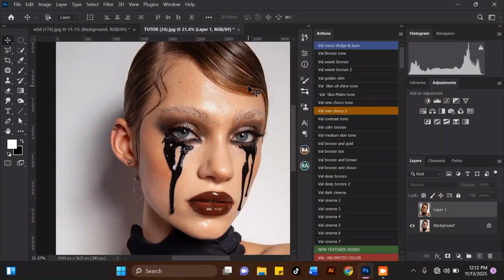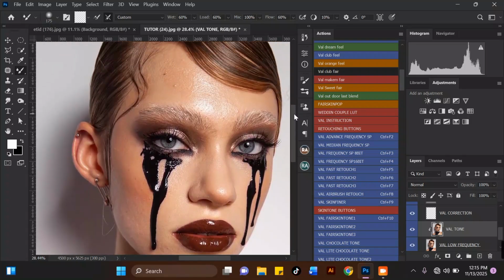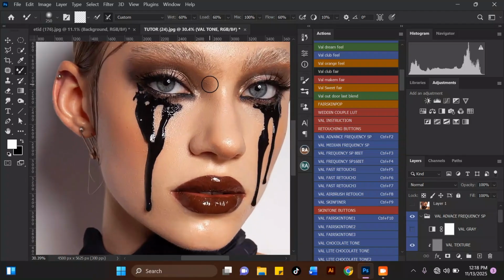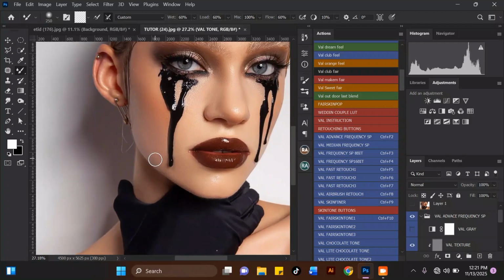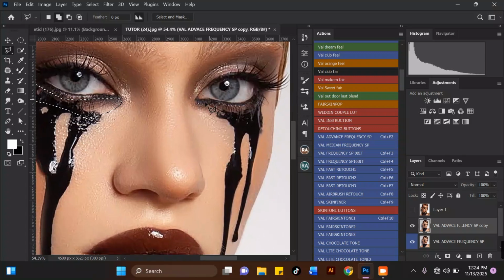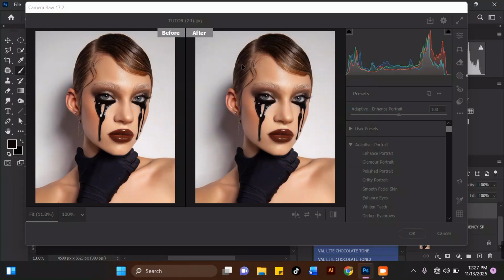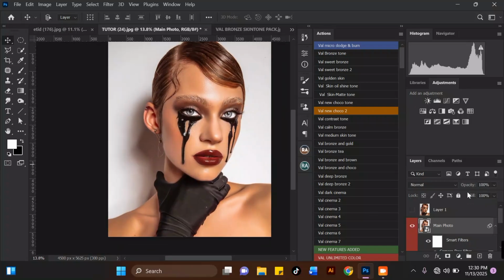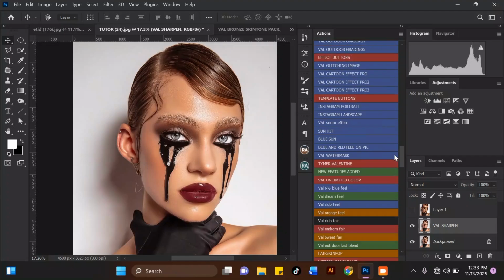Bronze Glow Retouch in Photoshop | Perfect Fair Skin Beauty Editing Tutorial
Unlock the secret to achieving that flawless fair skin and golden bronze glow in this professional Photoshop retouching tutorial!
In this video, I’ll guide you through every step on how to retouch fair skin tones and enhance bronze beauty portraits like a pro — while keeping everything natural and radiant.

You’ll learn how to:

✅ Create Frequency Separation for smooth and even skin texture

✅ Remove blemishes and imperfections while keeping natural pores

✅ Whiten eyes and teeth for a clean, glowing facial balance

✅ Enhance bronze and fair skin tones using custom LUTs and color grading

✅ Add a soft, glowing, high-end finish for perfect skin highlights

This tutorial is perfect for photographers, editors, and retouchers who want to achieve clean, glowing, and professional beauty edits on fair or bronze skin using Adobe Photoshop.

🎁 My Presets Pack & Skin Tones Pack:
Check my channel description for them